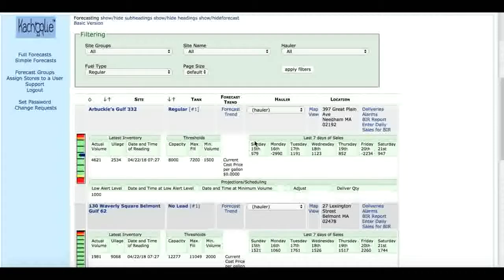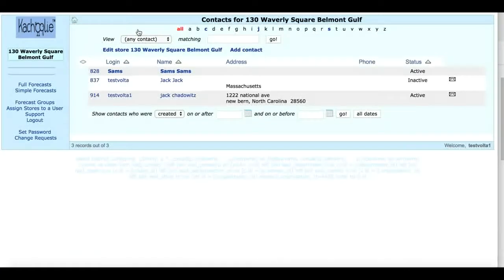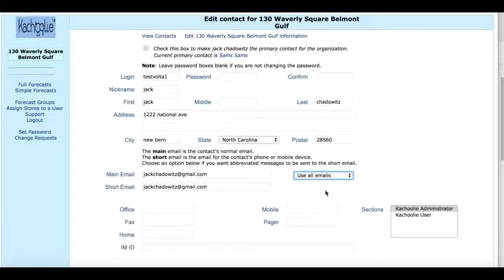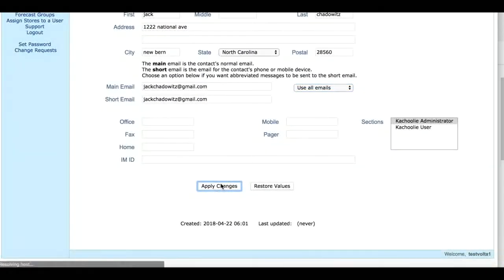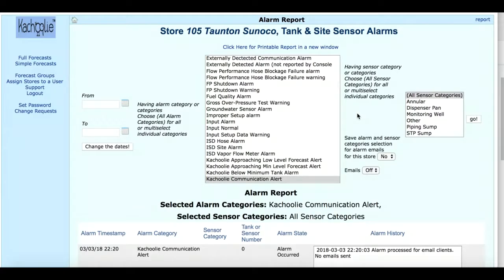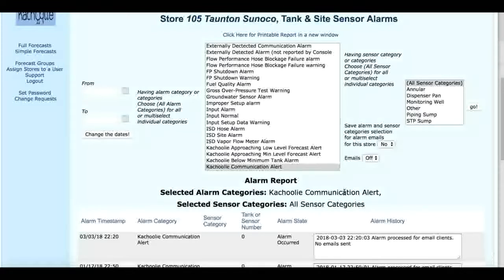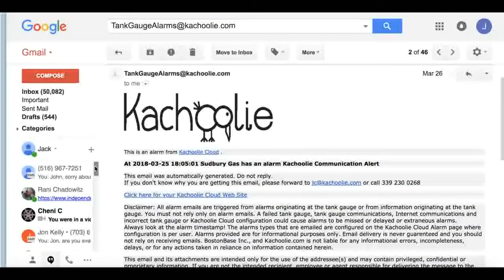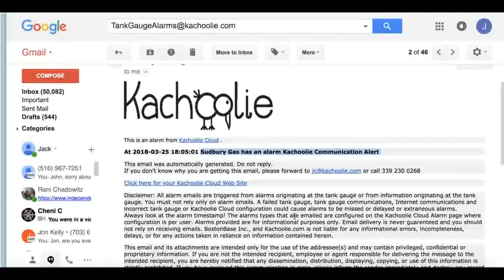Kachoolie Guide - ATG Alarm Emails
How to generate ATG Alarm Emails with Kachoolie.